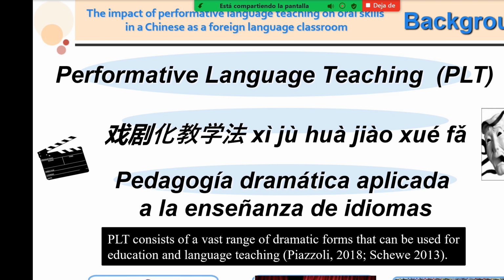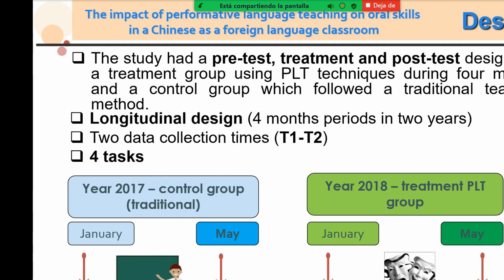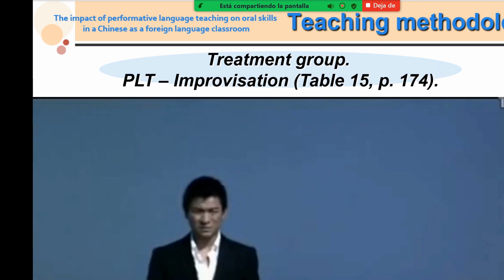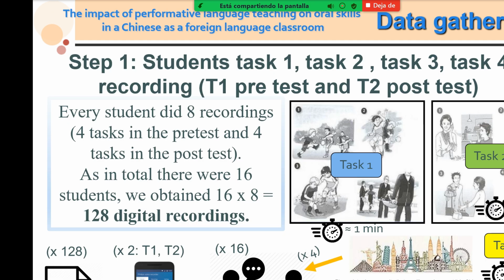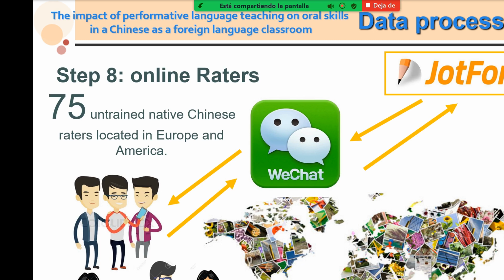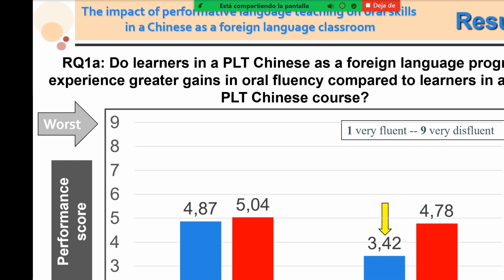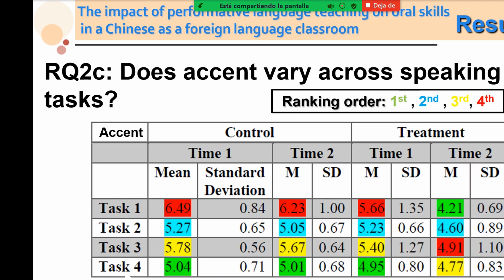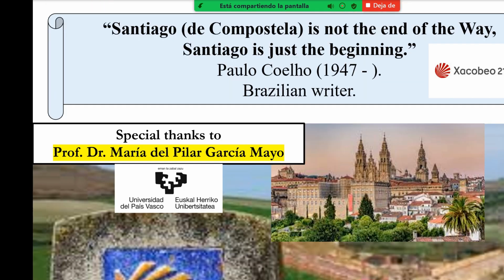The impact of performative language teaching in a Chinese class Dr Modesto Corderi Novoa 莫帝博士戏剧化教学法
Confucius Institute of University of León, Spain, 3 May 2022. 3rd International Conference of Contemporary China Studies: East and West Contact and Dialogue.
Summary of research findings on the impact of performative language teaching on oral skills in a Chinese as a foreign language classroom. Ph.D. dissertation. University of the Basque Country supervised by Prof. Dr. Pilar Garcia Mayo.